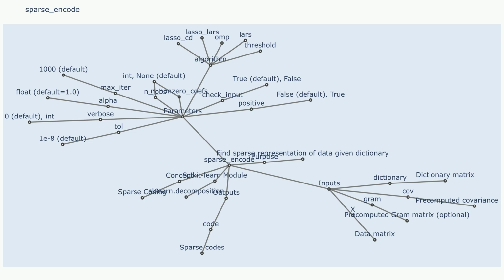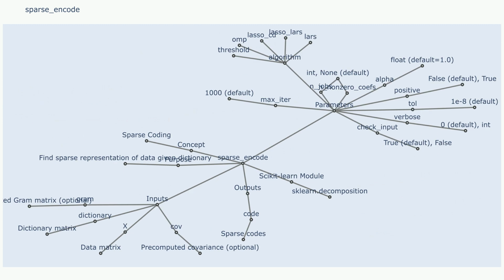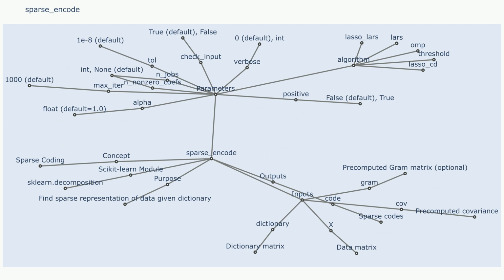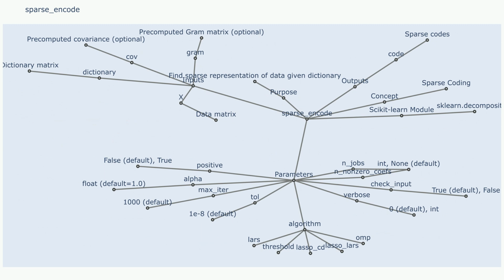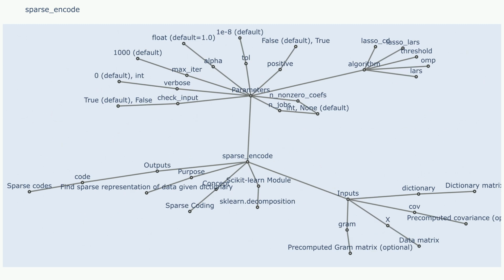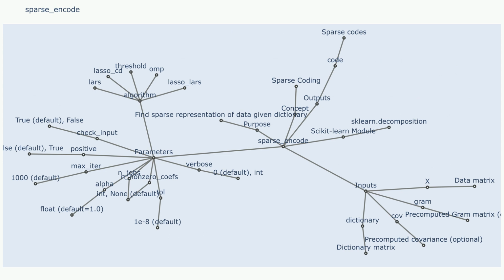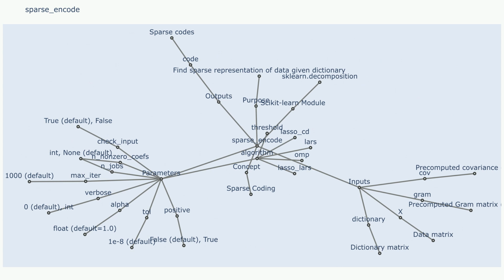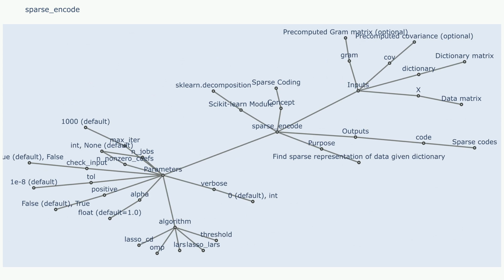11 11 sparseencode Concept Sparse Coding yaml